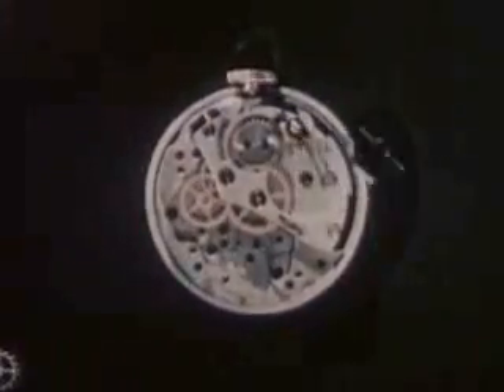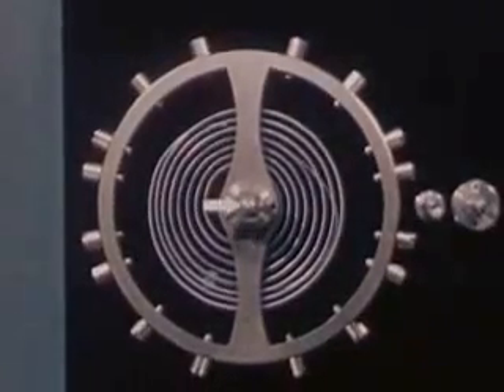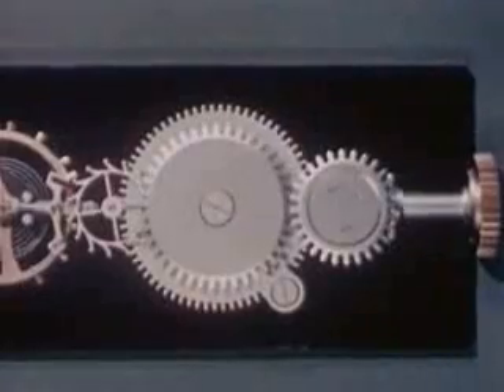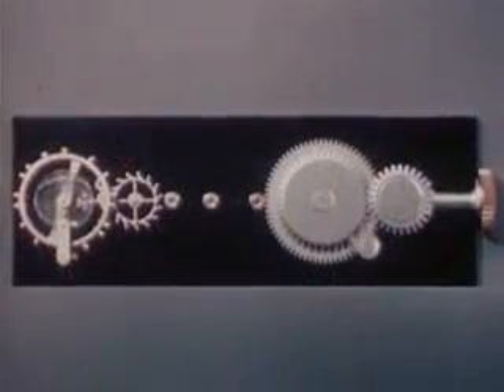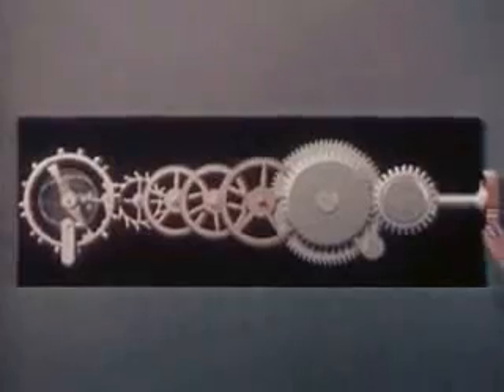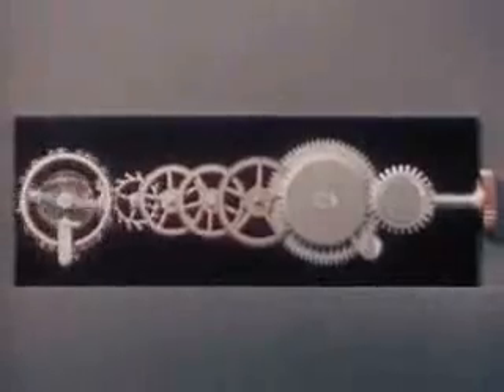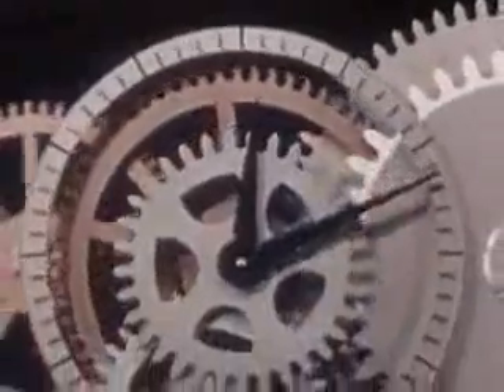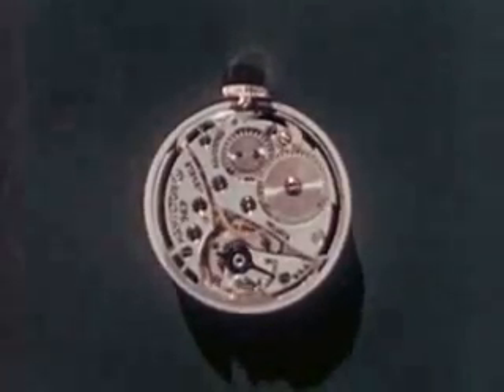Cómo Funciona un Reloj Mecánico - How a Mechanical Watch Works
Video realizado por Hamilton Watch Company en 1.949. Editado por Gigio.